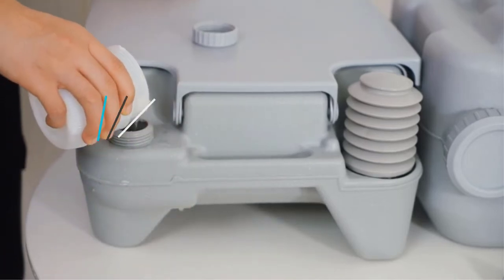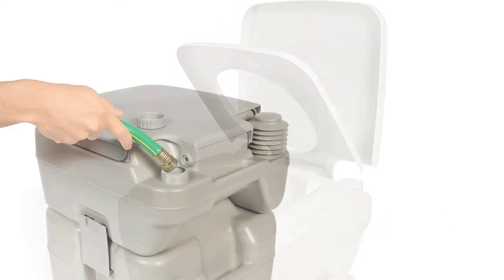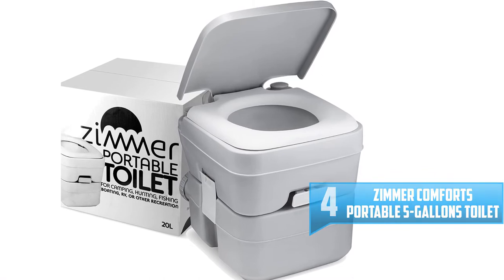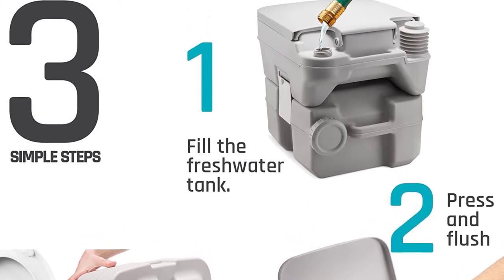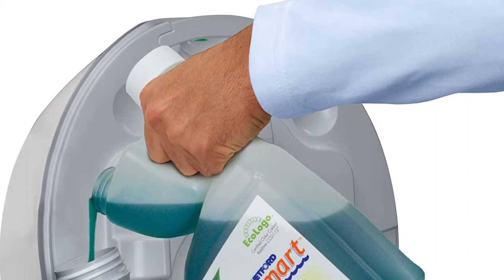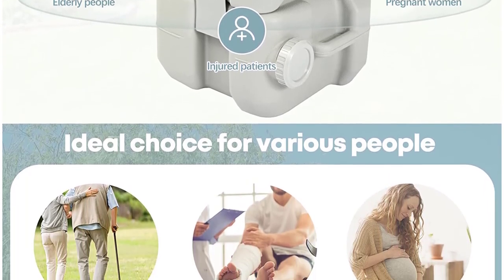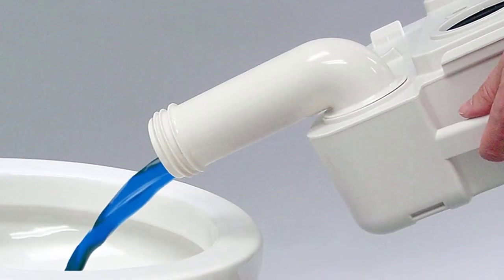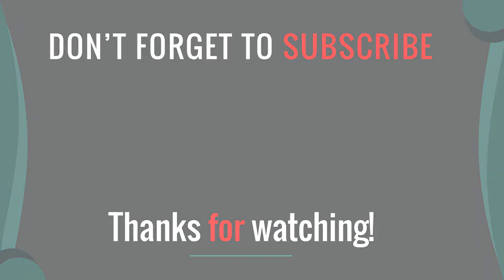Top 5 Best Travel Toilets On The Market in 2022 Reviews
Are you searching for the Top 5 Best Travel Toilets On The Market in 2022? So now you are in the right place for getting valuable info on the Top 5 Best Travel Toilets On The Market in 2022.

▶️ 5. Camco Standard Travel Toilet.

▶️ 4. Zimmer Comforts Portable 5-Gallons Toilet.

▶️ 3. Thetford Porta Potti Curve Portable Toilet.

▶️ 2. JAXPETY 5 Gallon 20L Flush Porta Potti Outdoor Indoor Travel Camping.

▶️ 1. Dometic Portable Toilet.

➥ Prime Discounted Monthly Offering
➥ Try Twitch Prime
➥ Amazon Music Unlimited
➥ Try Amazon Home Services
➥ Kindle Unlimited Membership Plans
➥ Create an Amazon Wedding Registry
➥ Try Audible and Get Two Free Audiobooks